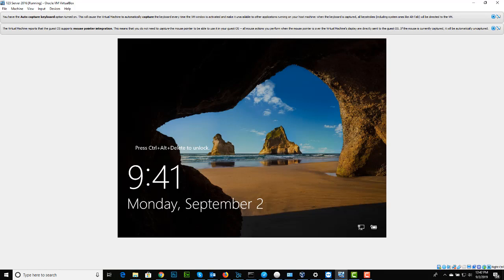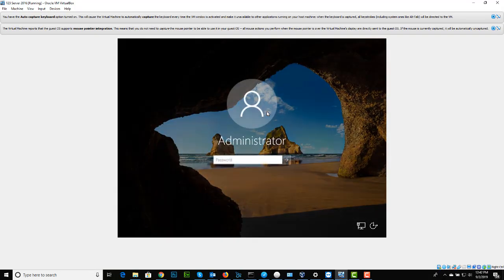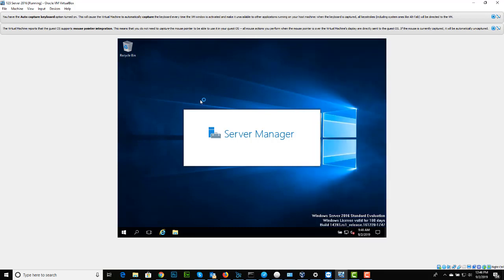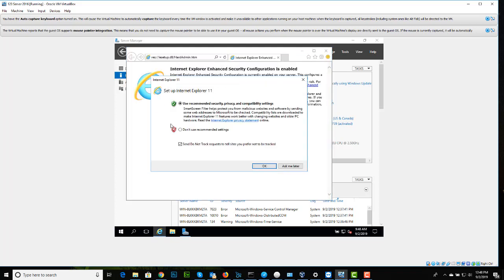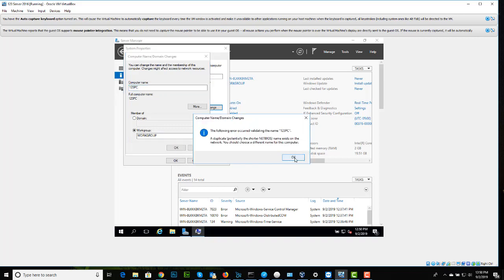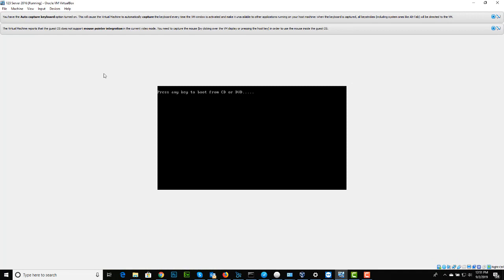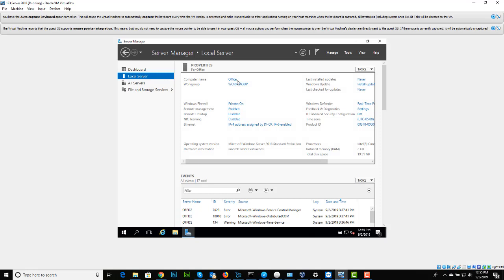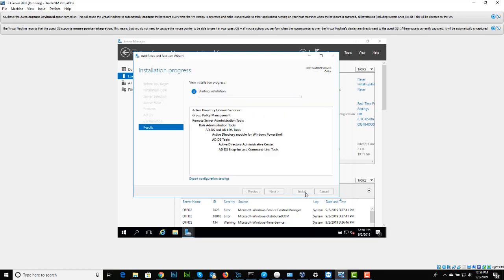Windows Server 2016 - Step 2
Here I am showing how easy is to setup windows server 2016 to Oracle VM.

This is step21, I will post more tech tips.